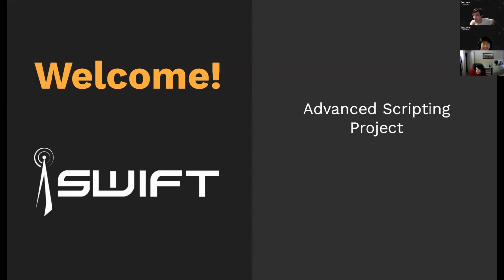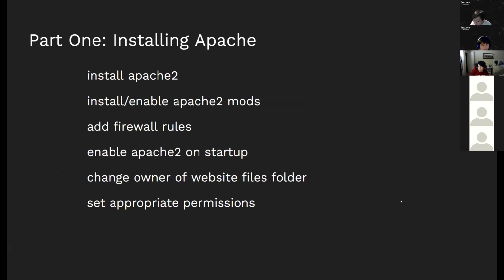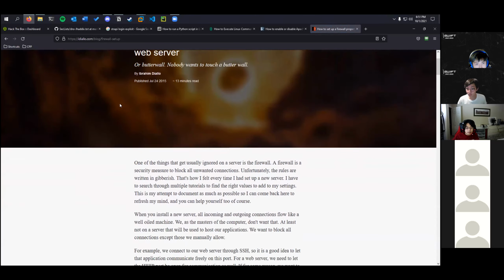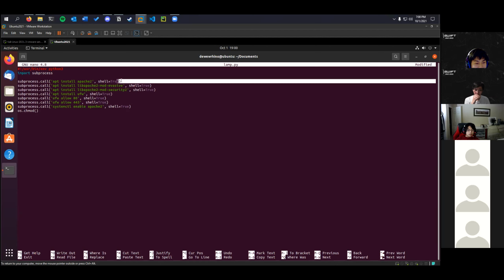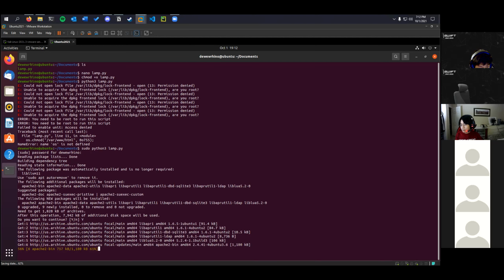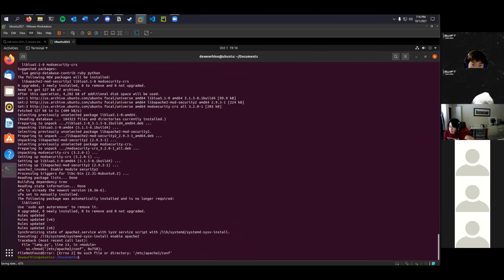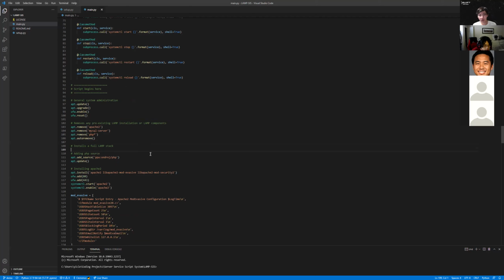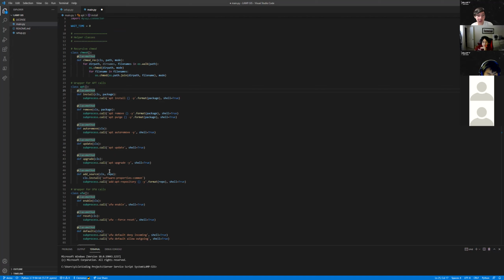BASH and Python Playground (Advanced Track) - Fall 2021 Workshop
In this recording, Gabriel, Luis, Clemence, Jasmine, and our friends from ./script will be providing various scripting challenges to practice your BASH and Python skills! We will offer two difficulty levels of projects (no experience and moderate experience) so all are welcome!

For the workshop, please have your Ubuntu VM from previous workshops. If you don't have one, please check out our Week 1 workshop recording in our Discord!

* This is the recording of the advanced track of the workshop. The beginner track can be found in the playlist as "BASH and Python Playground (Beginner Track) - Workshop"